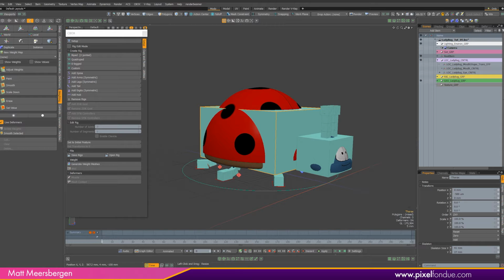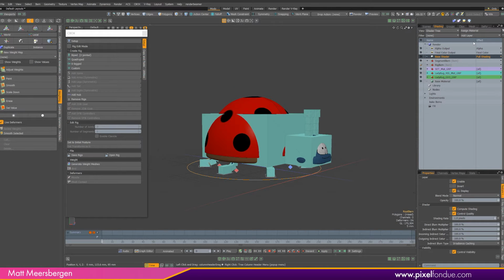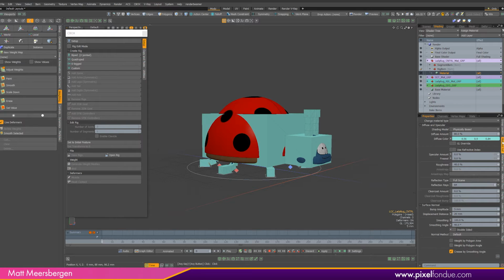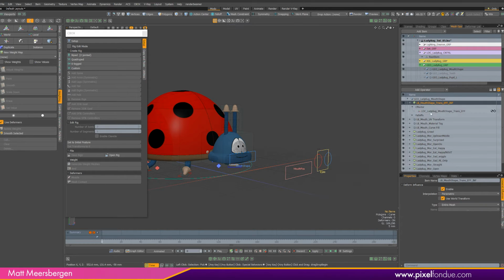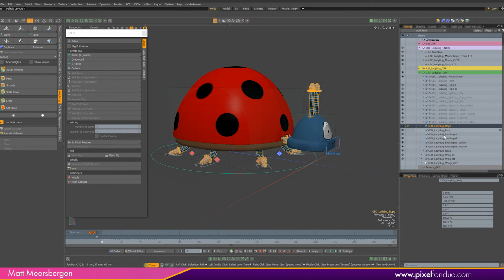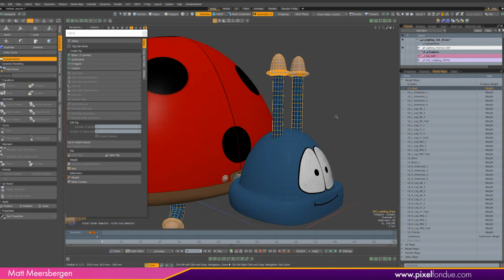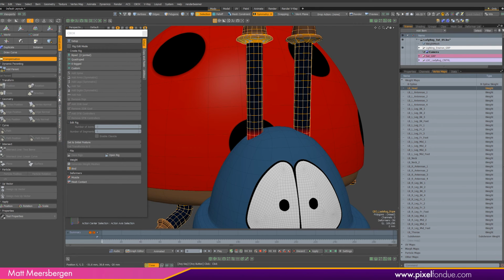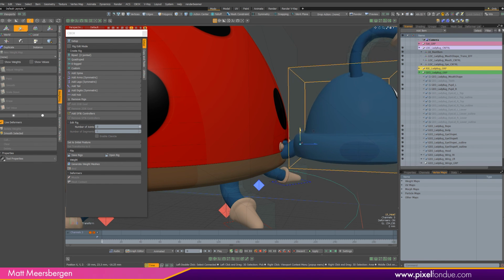MODO | Ep#2 Binding the CBox rig to the character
This is the second episode in a series of tutorials using the Psoft rigging plugin, Character Box. In this tutorial I go through the binding process for the Ladybug character.